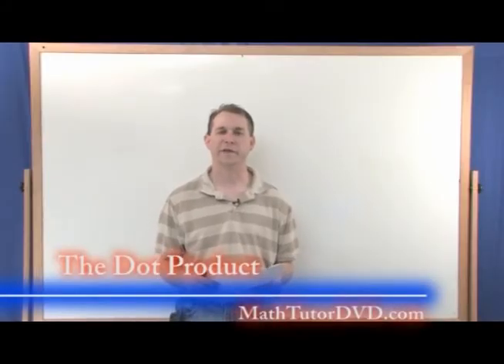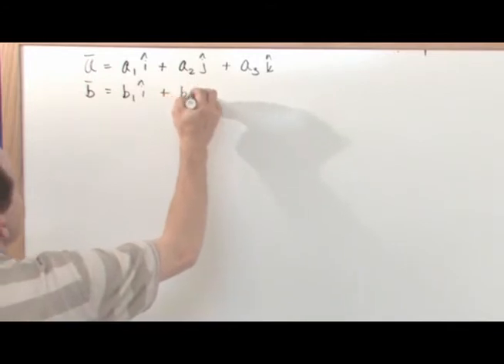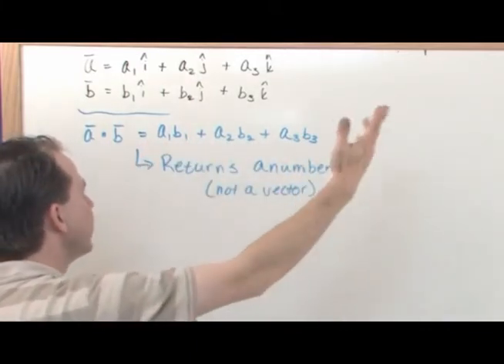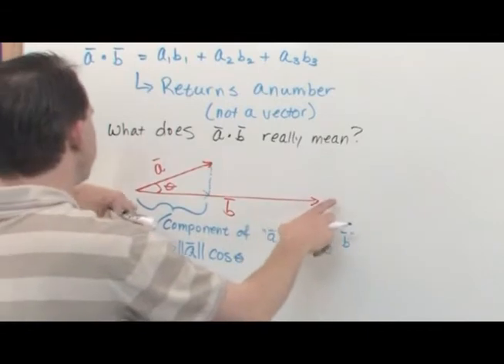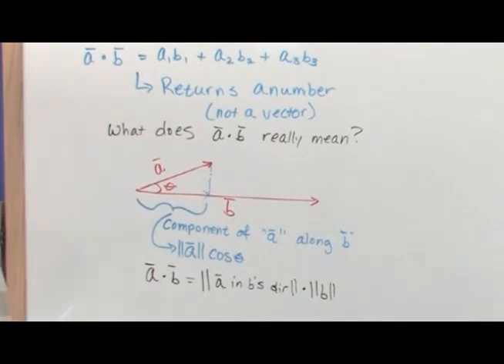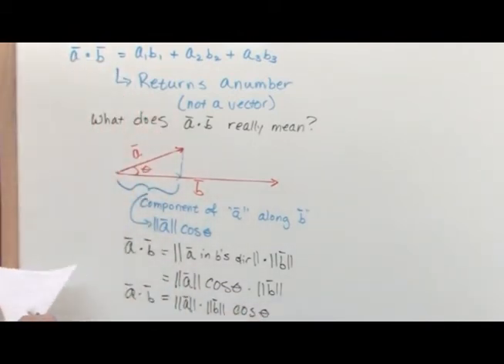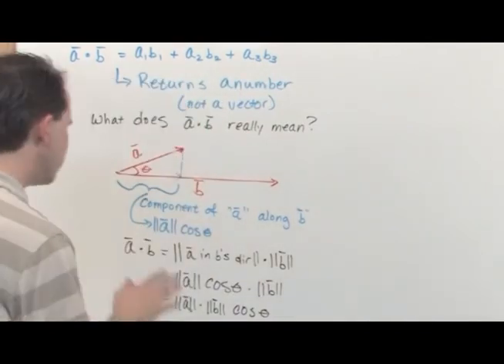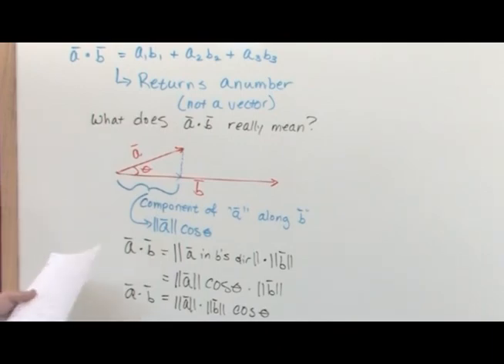The Vector Dot Product in Calculus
Learn what a vector dot product is and why it is important.